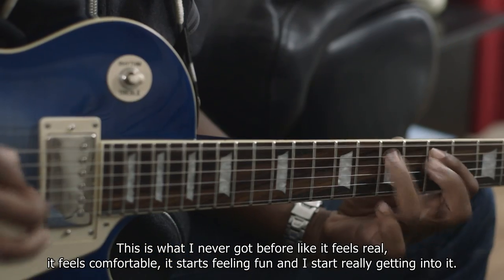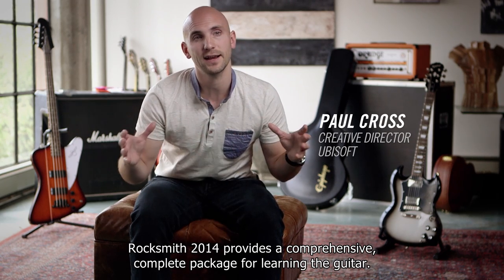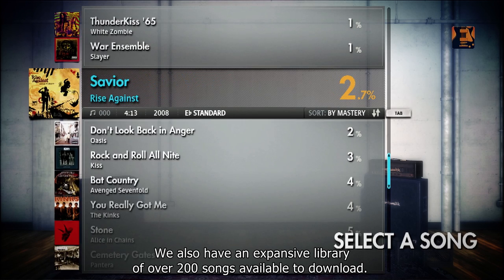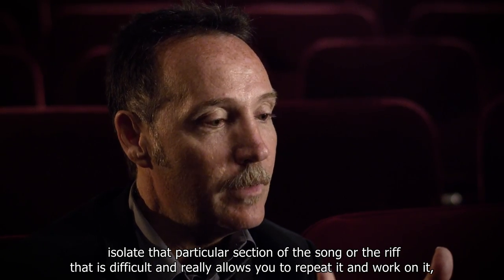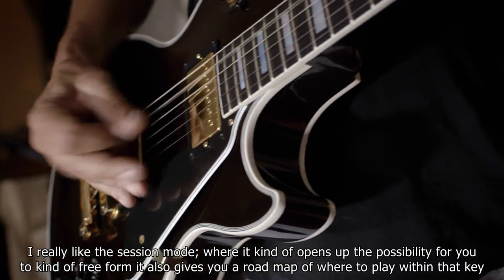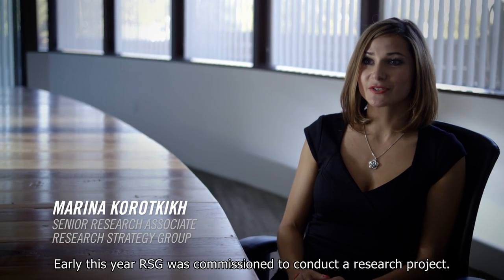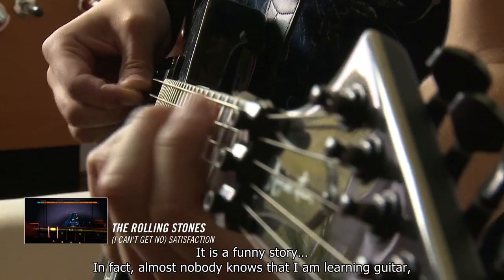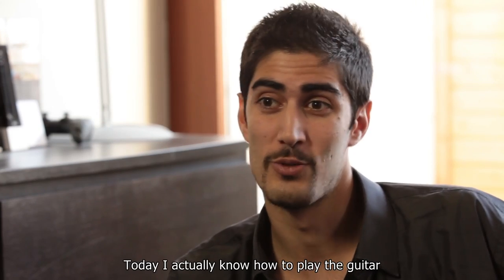Rocksmith 2014 Edition - Launch Trailer [SCAN]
Rocksmith 2014 Edition is the fastest way to learn guitar. Plug in any real guitar or bass and join over 1 million people who have learned with the award-winning Rocksmith method. This official sequel is bigger, better, and faster than ever. Rebuilt from the ground-up, you'll experience new modes, vastly improved features, a new look, more flexible and deeper practice tools, new techniques and tunings, over 50 new hit songs, and much more.